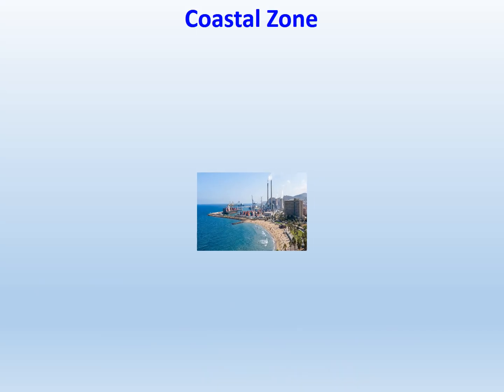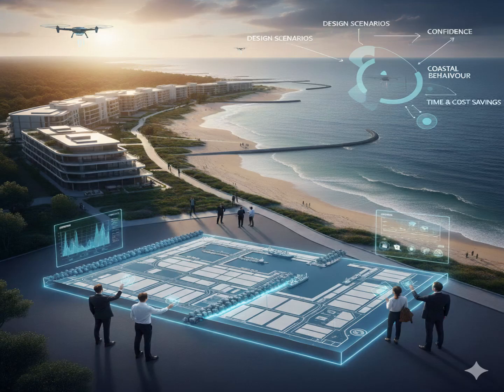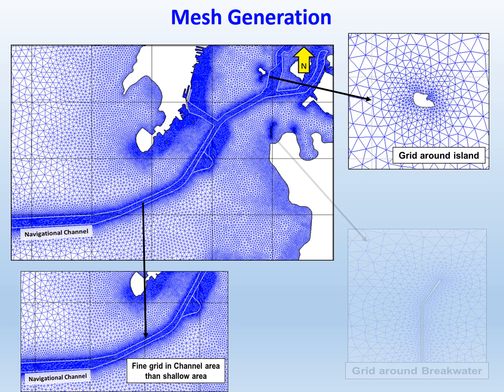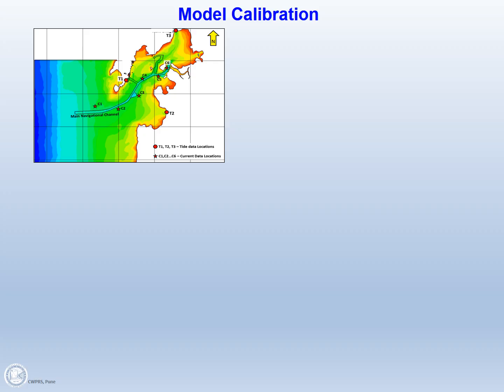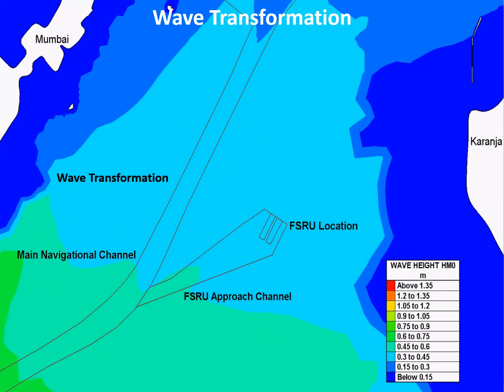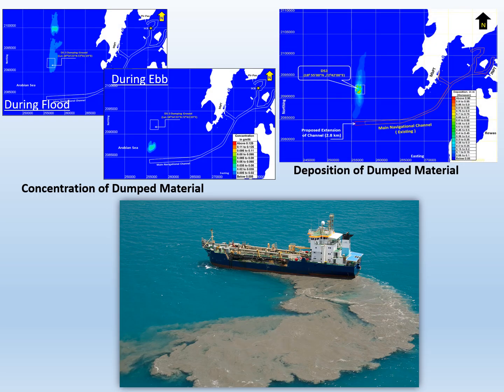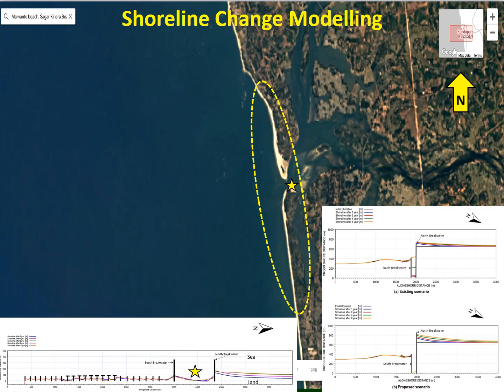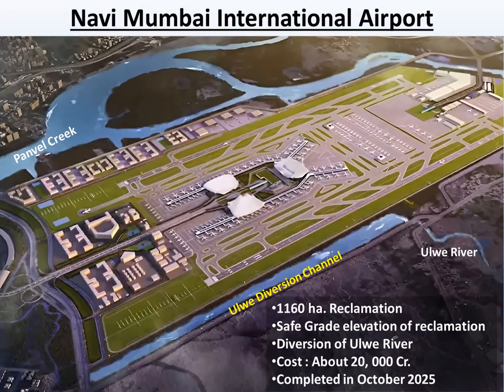Mathematical Modelling in Coastal Engineering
This video explores the advanced mathematical modeling.